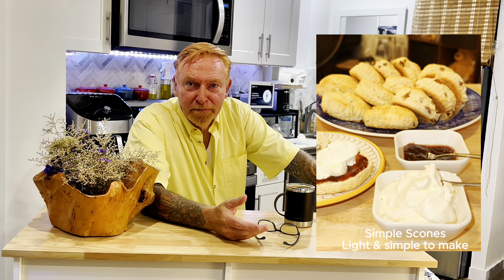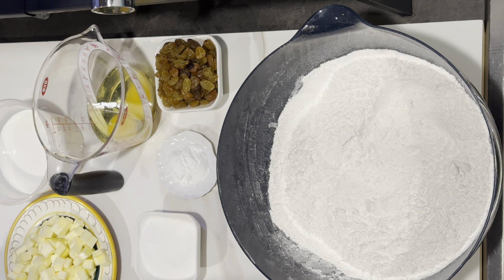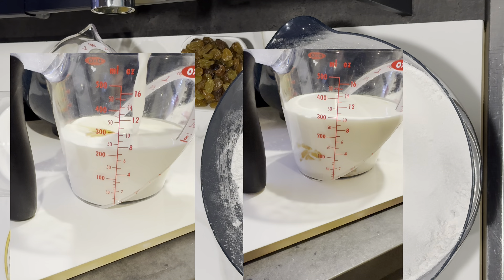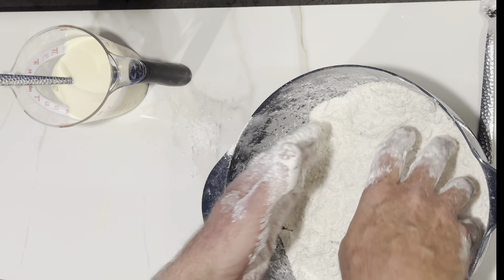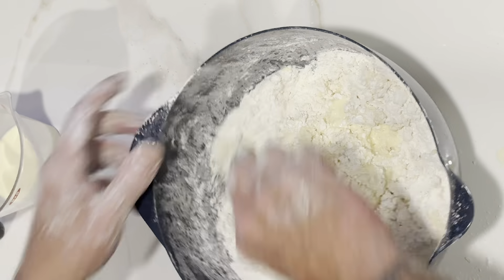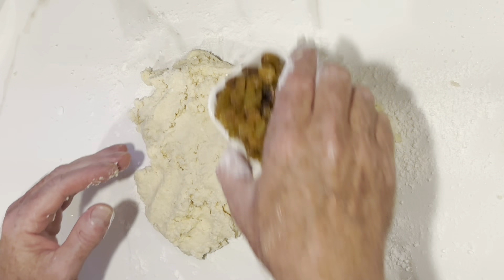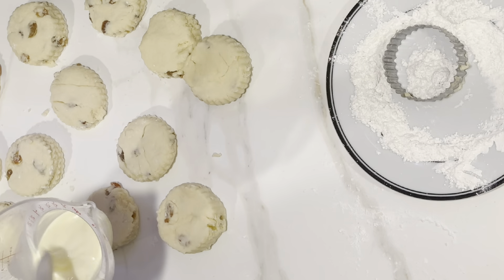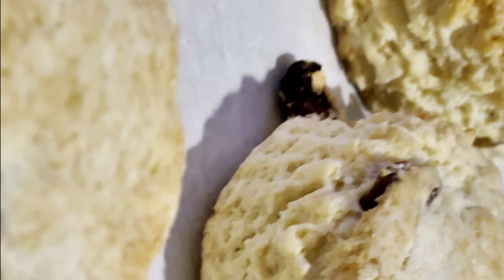Freshly Baked Scones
Growing up in Ireland, scones were made weekly, by everyone. The smell in the kitchen while they were baking still makes me think of my wonderful mother.  Indulge in freshly baked scones, perfectly golden and crisp on the outside, soft and fluffy inside. Serve warm with your favorite butter and jam, or even with a generous dollop of rich, velvety cream  A  simple to make delightful treat for any time of the day

Ingredients
450g/1lb Self Raising Flour
2 level tsp Baking Powder
50g/1¾oz Sugar
100g/3½oz Unsalted Butter - slightly softened, cut into pieces
2 Large Eggs
Some Milk,  full-fat or low-fat
75g or Raisins or Sultanas (Optional)

Method
Preheat oven: 220C/425F/Gas 7
Line a large baking sheet or two small ones with parchment paper.

Sieve your flour and baking powder into a large mixing bowl. Add the sugar and mix to combine.
Add the butter and rub into the flour between your fingers to blend in, this will take about three minutes. It should look like coarse cornmeal, a few small lumps of butter is perfectly fine.

To a measuring cup add your two eggs, now top up by adding milk to bring the total up to 300 ML. Lightly mix your eggs and milk together.  Pour about 250 ML's into your flour and butter mixture,  stir with a fork to combine. Use your hands to bring the dough together if it is too dry add more egg/milk mixture. The dough should be slightly tacky but manageable.

On a lightly floured surface turn out your dough,  flatten a little, and it is  here you can fold in your raisins or currents,  if you're using them. Flatten your dough until it's about 3/4 of an inch and thickness. Use a floured cookie cutter to cut out your scones. Brush the top of each scone with a little of the milk/egg wash. Here you can sprinkle the top with sugar if you'd like your scones a little sweeter. Place on a parchment lined baking sheet and bake in your preheated oven 12 to 15 minutes until lightly browned on top. Remove from oven and allow to cool on a wire rock.

Enjoy with butter and jam and if you have some, clotted cream.

Make it, Eat it, Love it!

Tidge